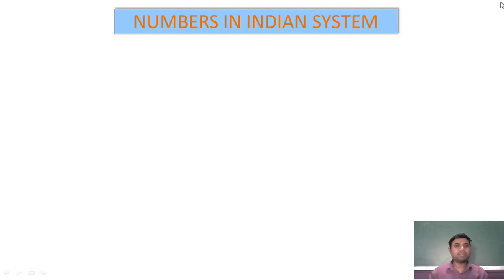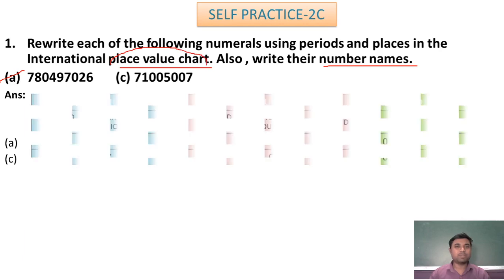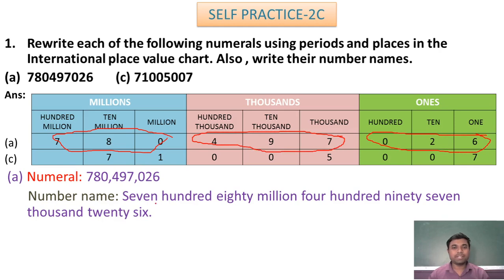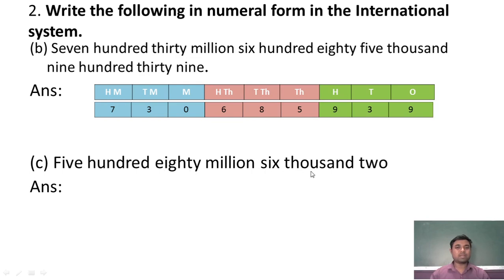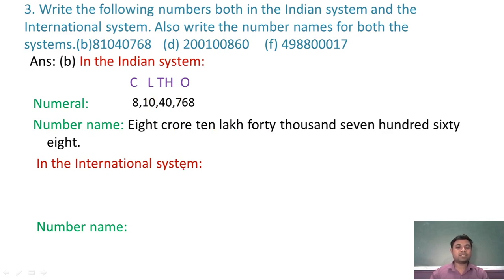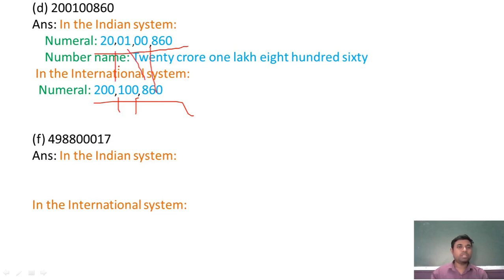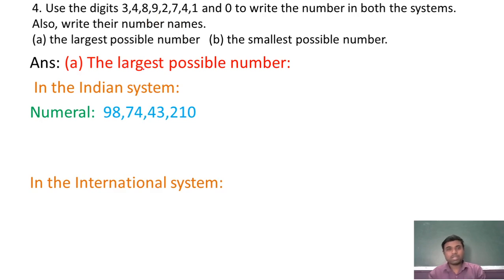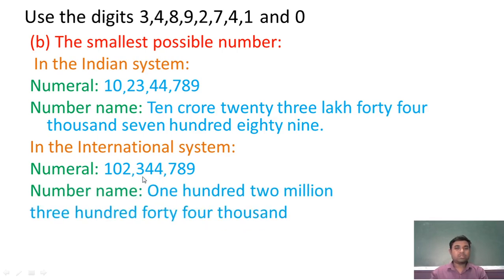LARGE NUMBERS_SELF PRACTICE 2C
CLASS 5
CBSE
LEARNING COMPOSITE MATHS